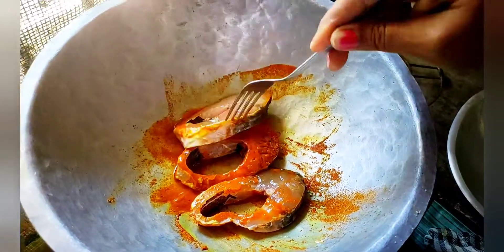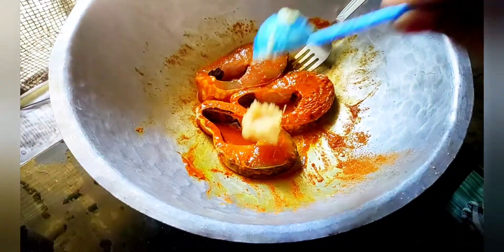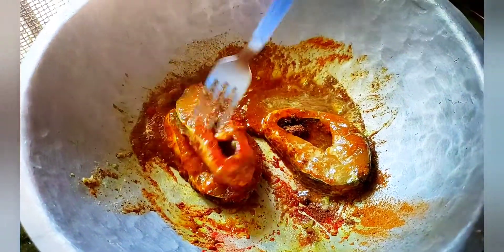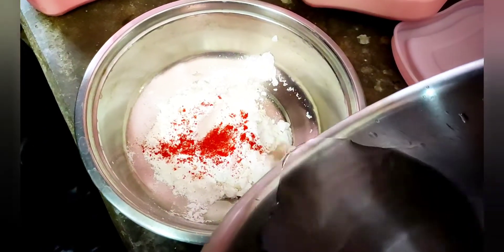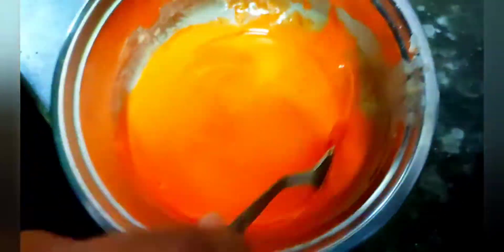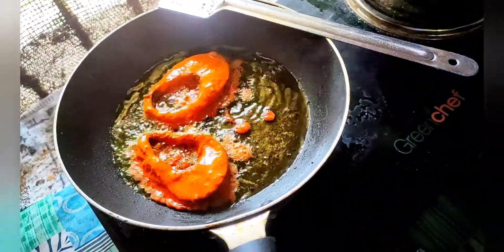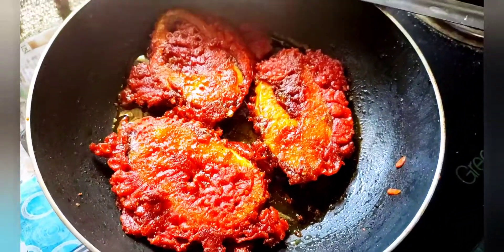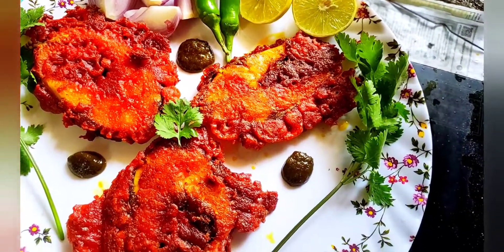super crispy fish fry recipe🤤🤤